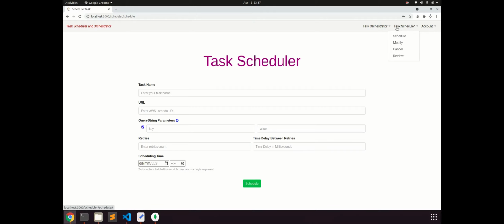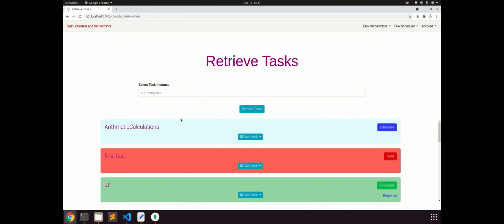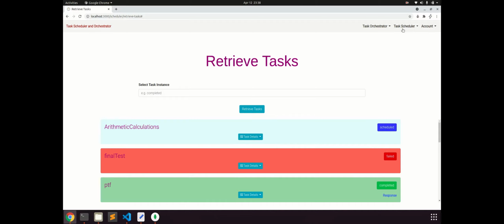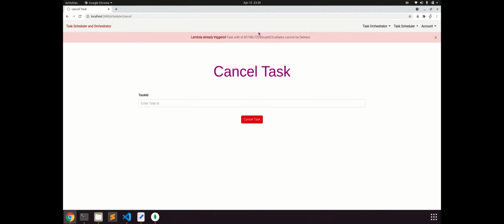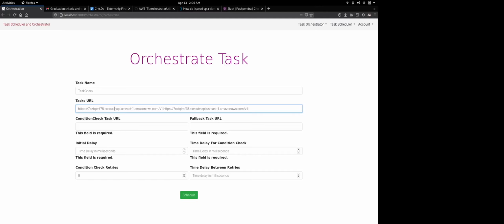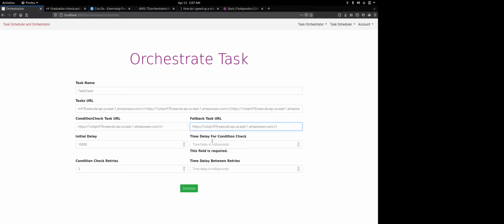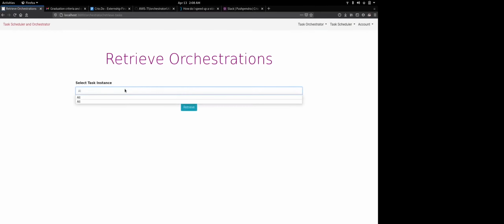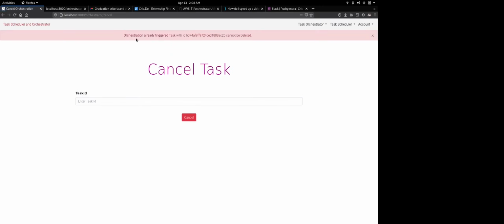Crio Winter of Doing Externship Demo | AWS | Task Scheduler and orchestrator for Lambda functions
Tech Stack:
Backend: Express, MongoDB
Frontend: Bootstrap, Javascript, HTML, CSS

The open-source library exposes REST APIs that can be accessed to schedule/orchestrate, modify, retrieve and cancel tasks which are Lambda functions (a serverless service by AWS which allows you to run snippets of code without needing server deployment). Tasks here are the API endpoint URL of the AWS lambda. Example API Endpoint URL

Team ID: AWS-T1 | Team Members: Pushpendra kumar, Shantanu Sharma